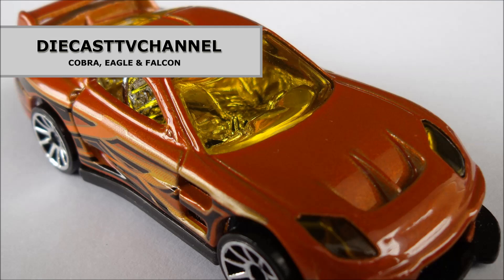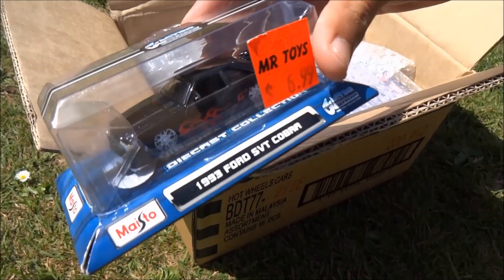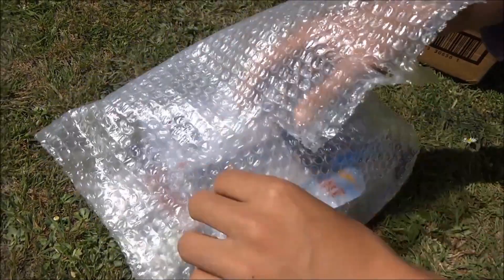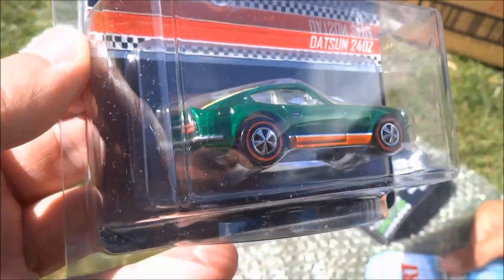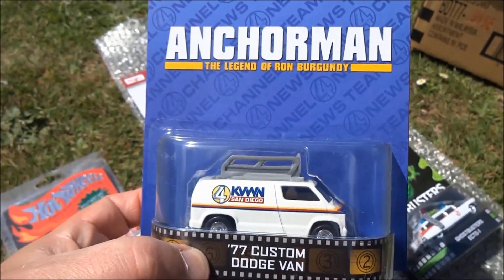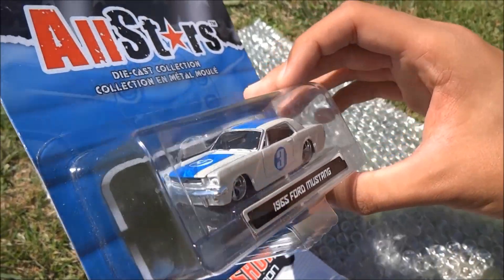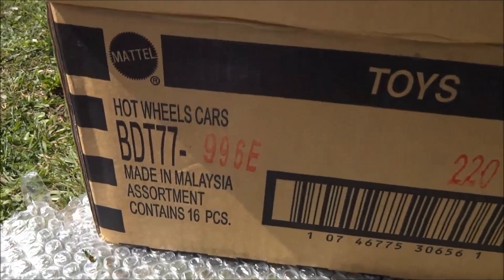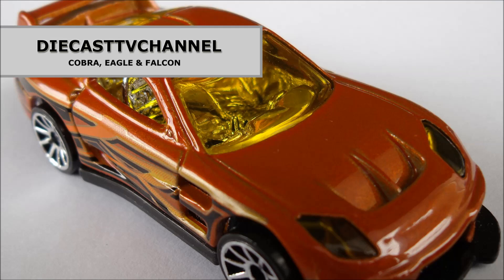DCTV Episode 175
In this dedicated unboxing episode, Eagle and Cobra open a trade package from our super friend fiyahflash.  Inside is a grail piece for Cobra!